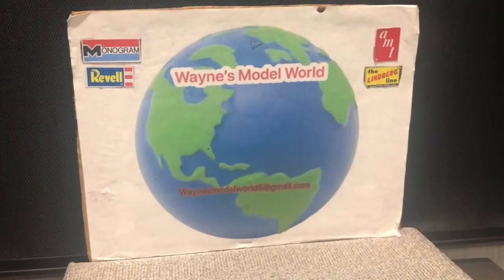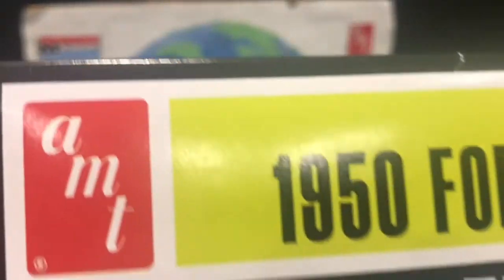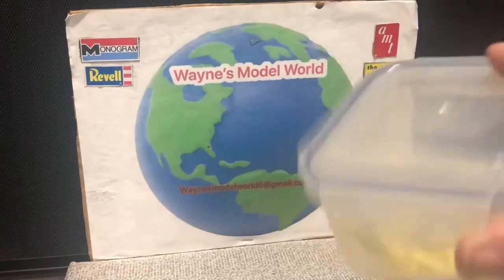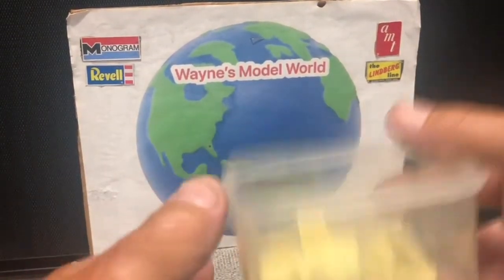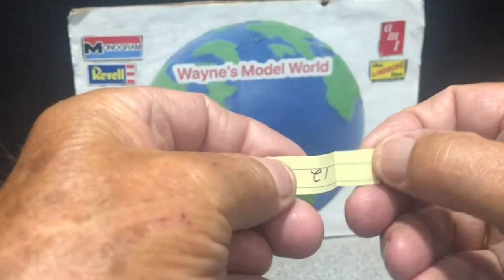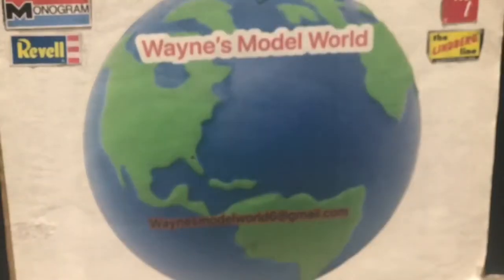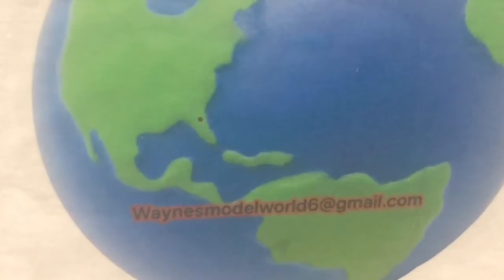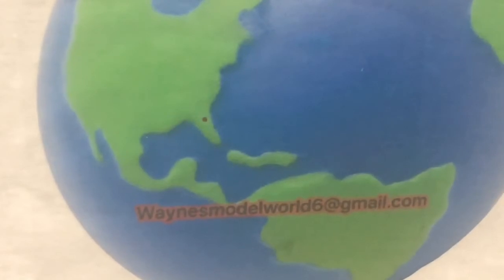Drawing for give away